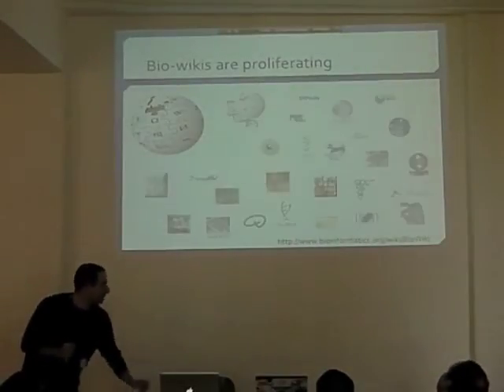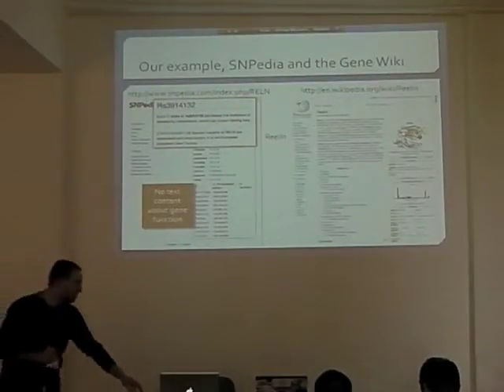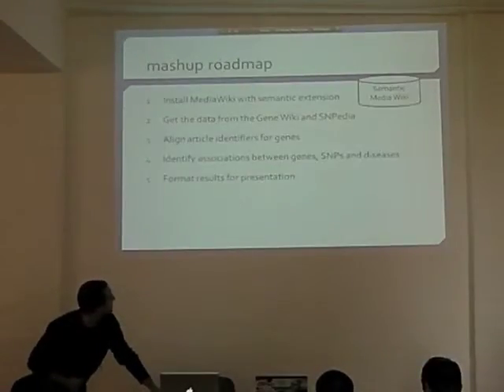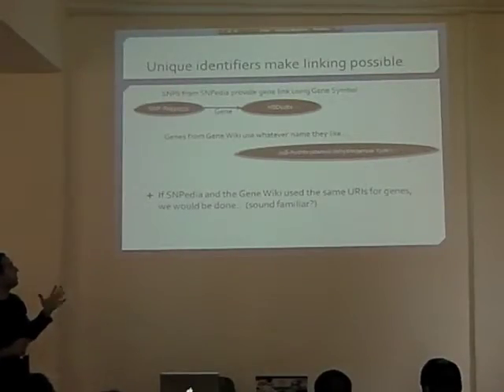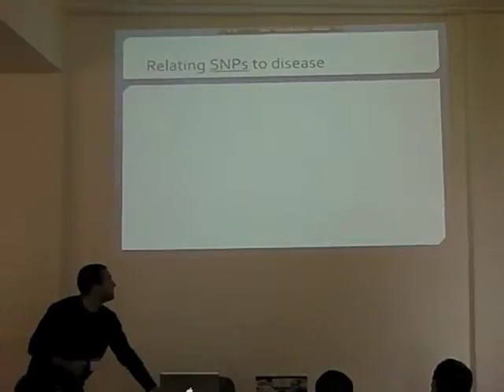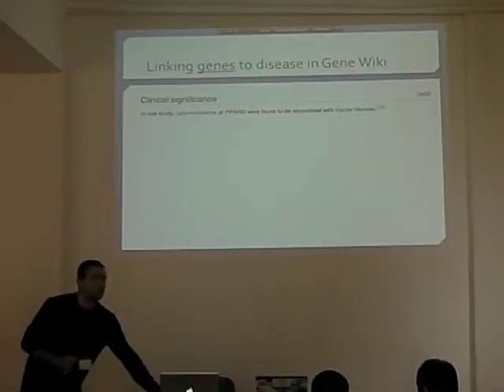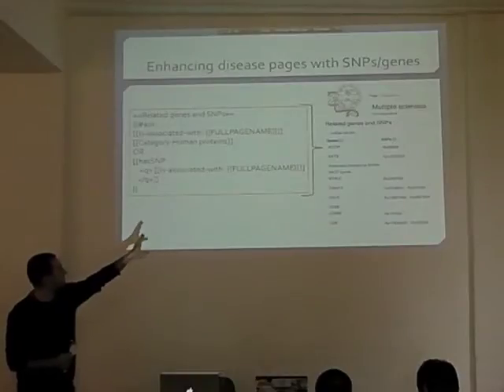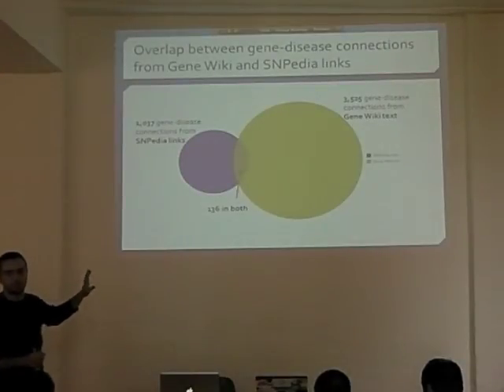SNPedia and GeneWiki Mashup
Lightning Talk by Salvatore Loguercio from SMWCon Fall 2011